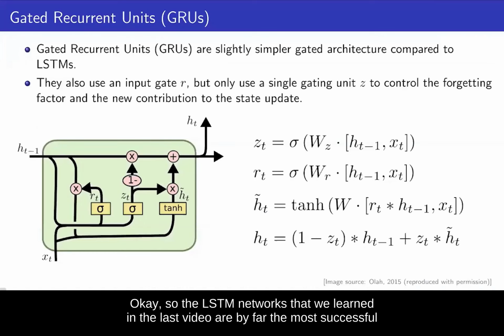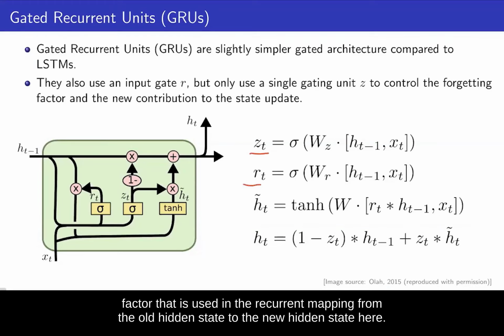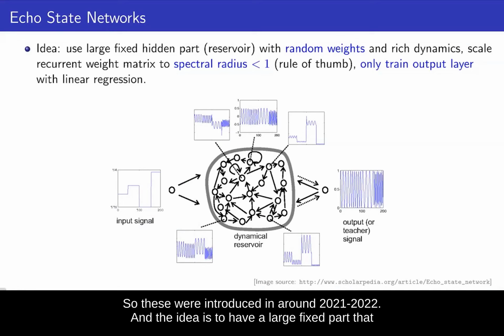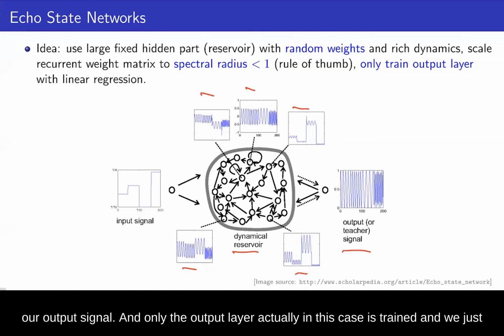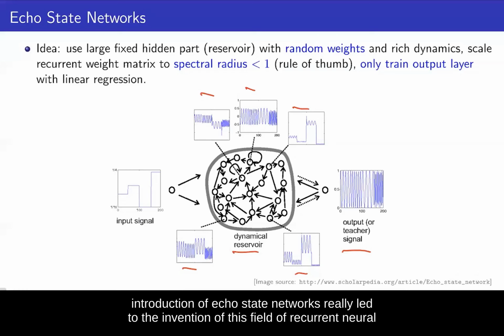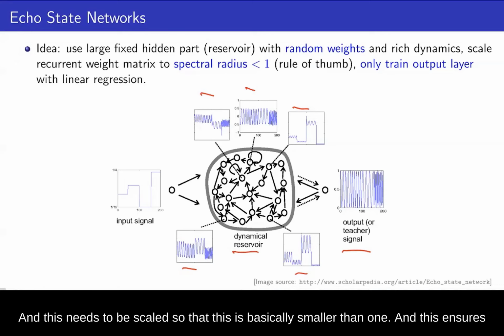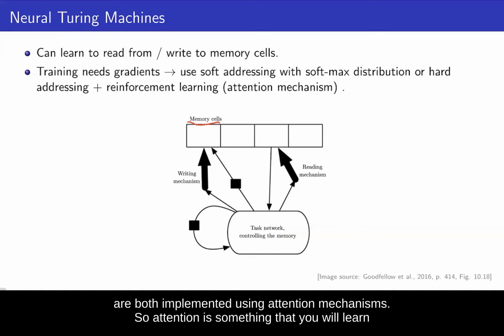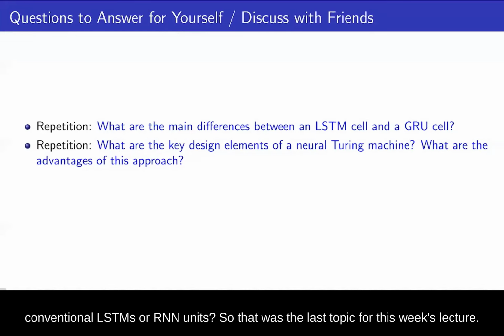07.06 Alternative RNN Models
In this video we present alternative architectures for RNNs that are sometimes used in practice.

This is the last video of this series. You can find the first video of the next series, "Attention and Transformers",